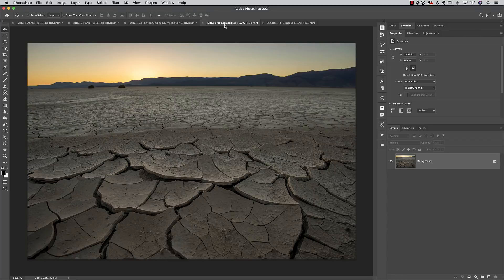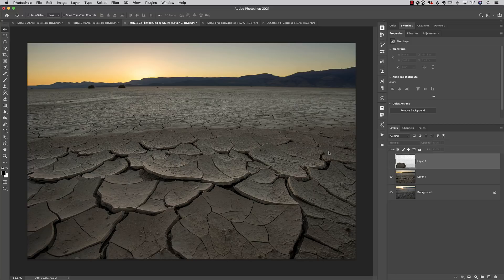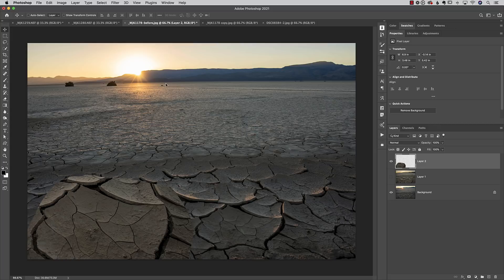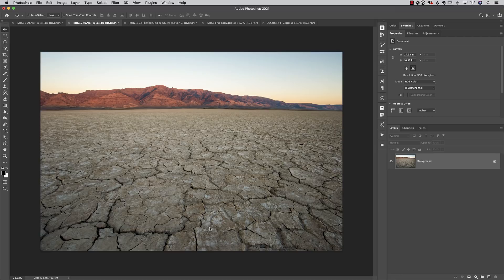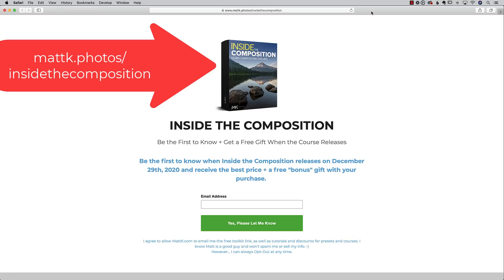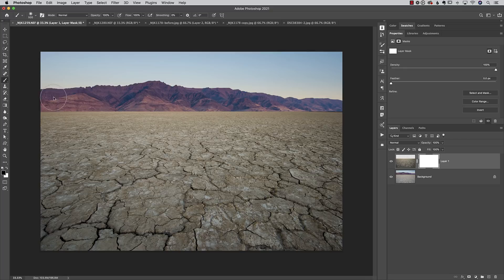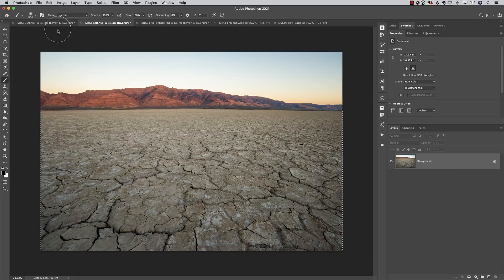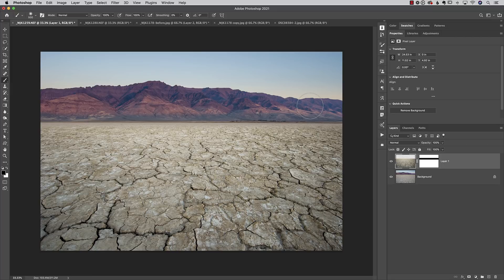Wide Angle Photoshop Tips